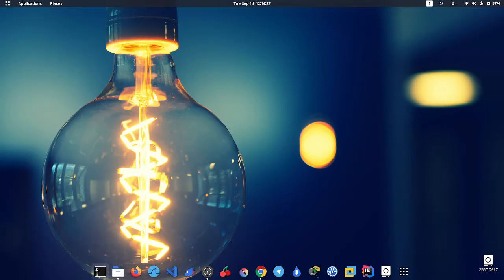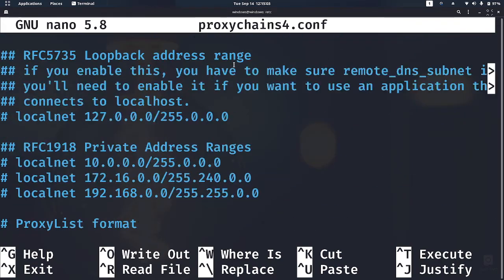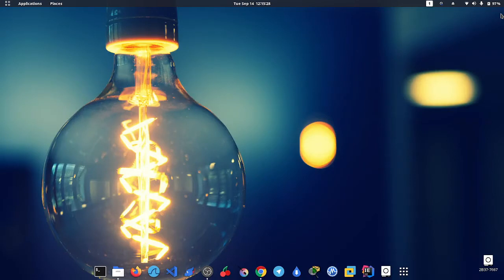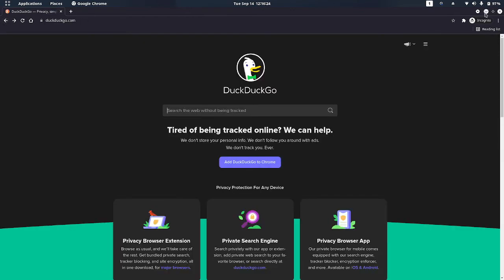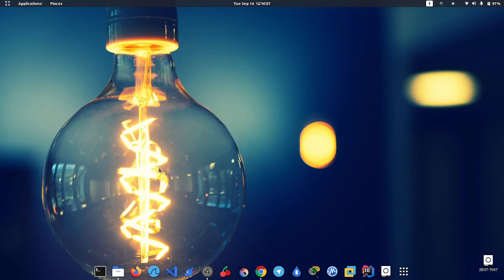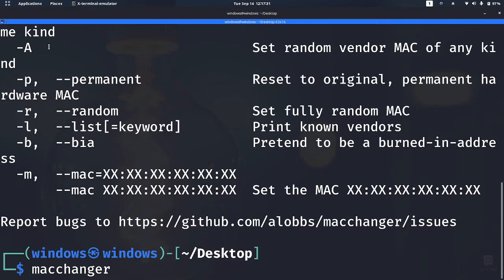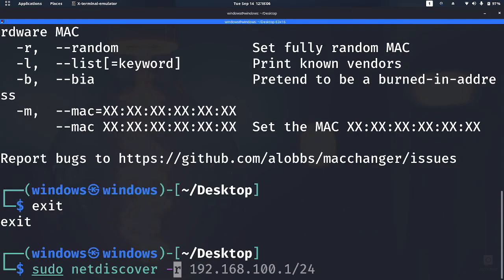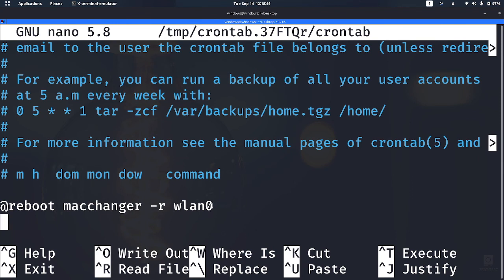How to be completely anonymous in Internet!!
If you have any problem regarding the installation part,please let me know in comment section.

Don't forget to access the full playlist of linx full command line tutorials for beginners in Nepali